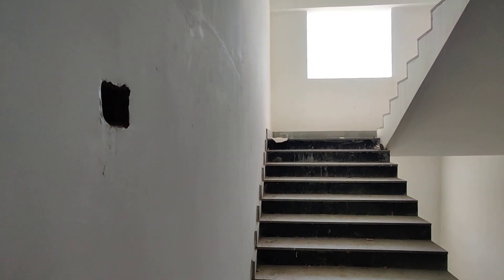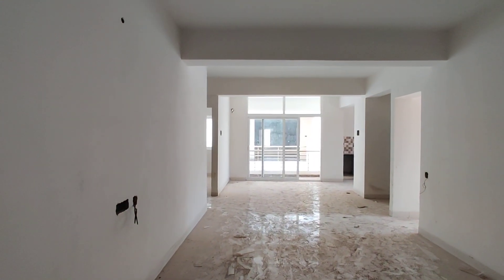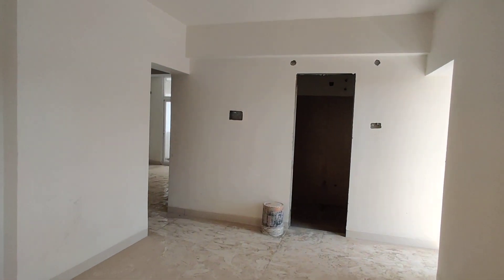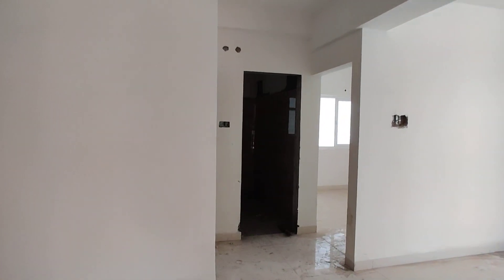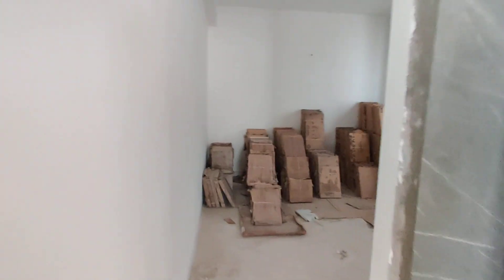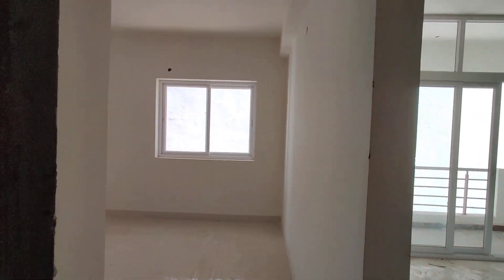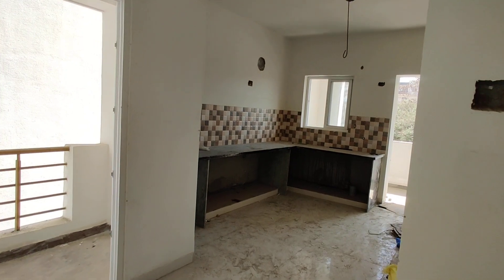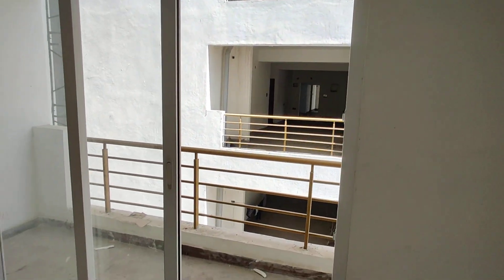3Bhk Flat at Manikonda In Hyderabad | M: | Properties In Hyderabad